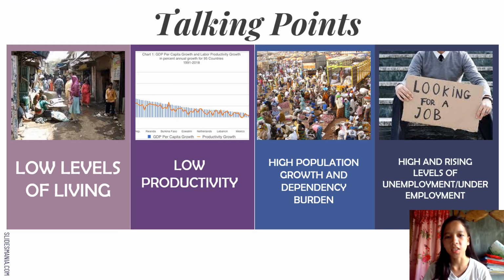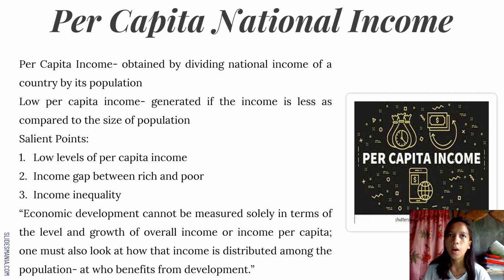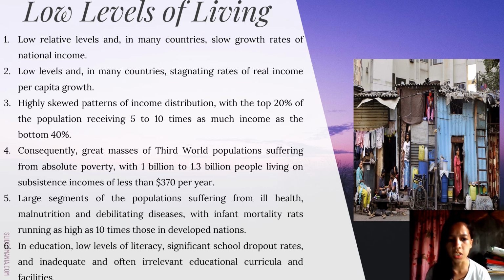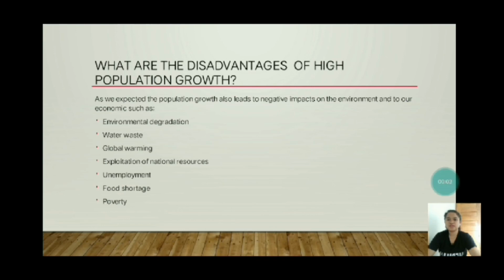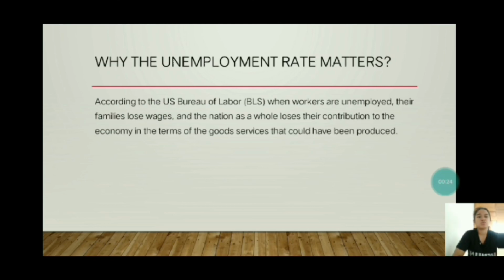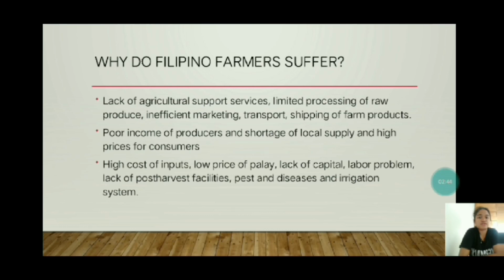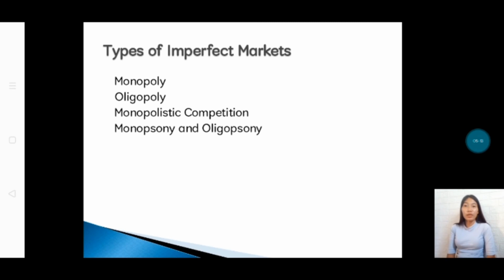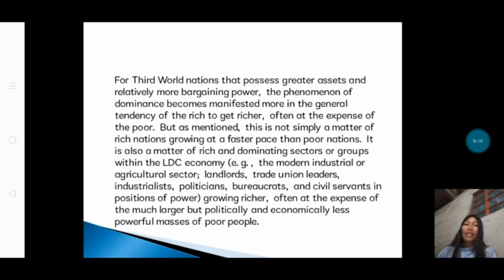Characteristics of Developing Countries